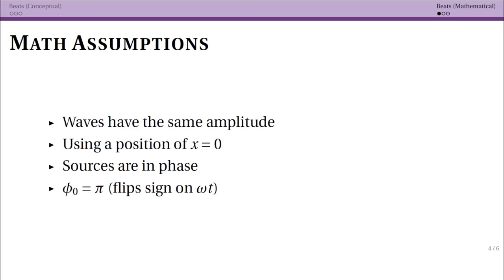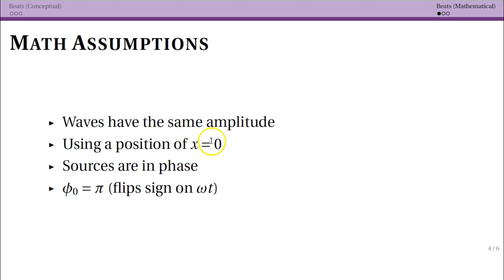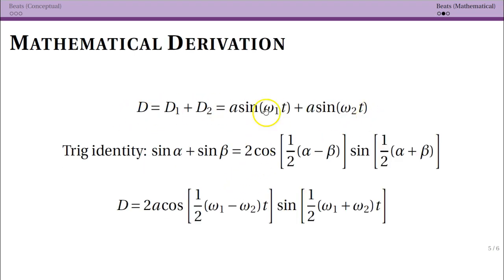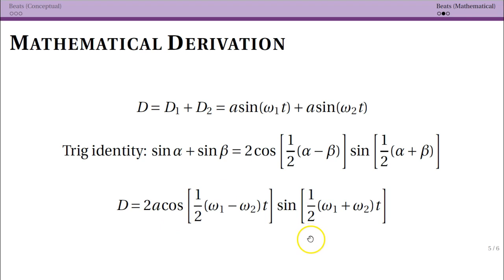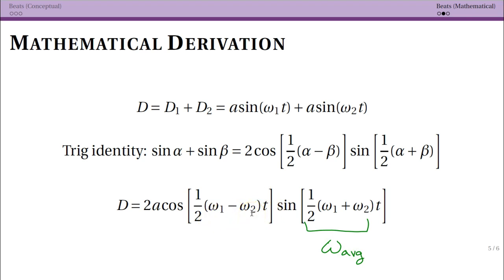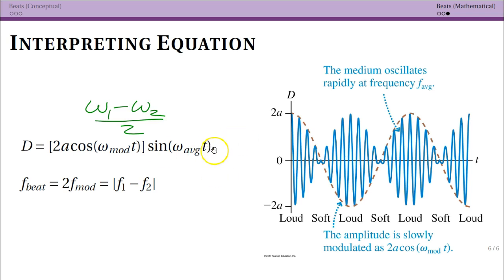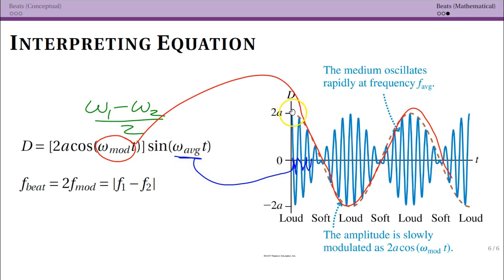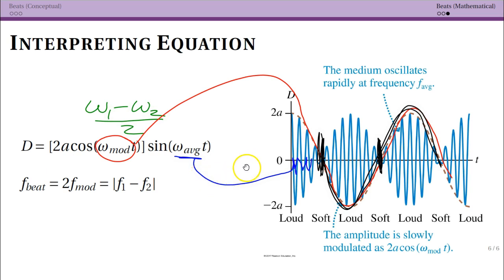Beats (Mathematical) (17.8)